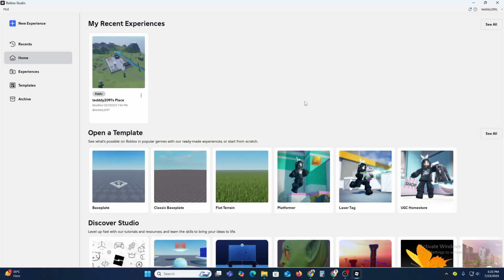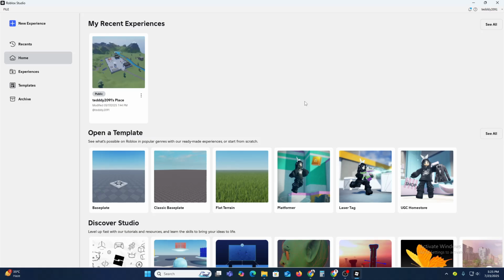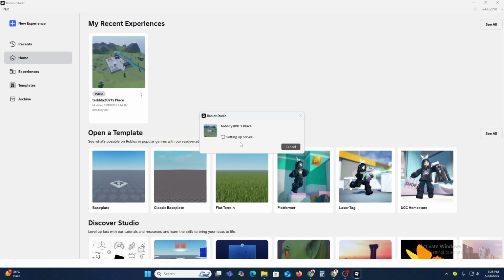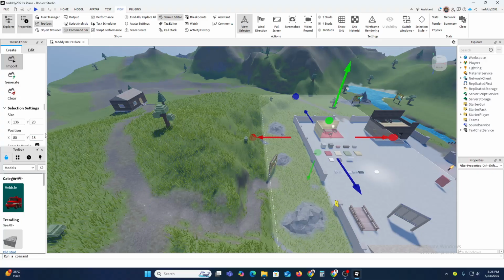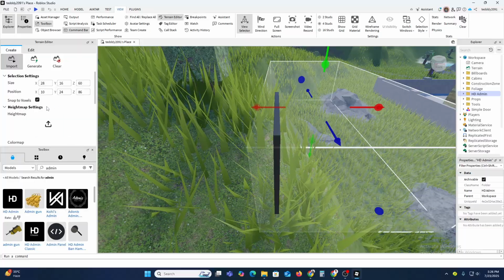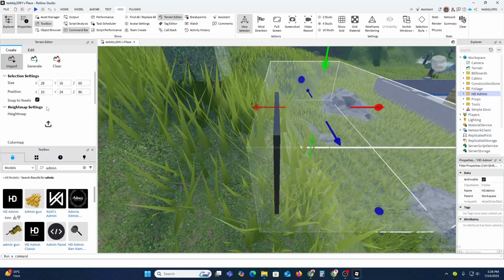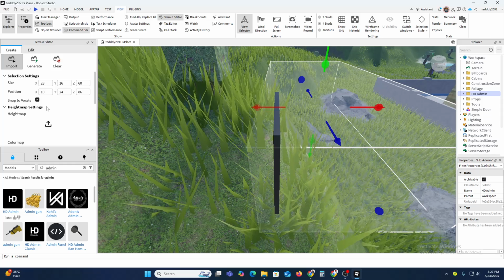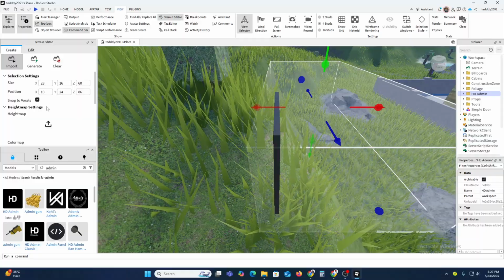How To Add Admin Commands in Your Roblox Game (2025)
In this video, we show you how to add admin commands in your Roblox game easily and quickly. You’ll learn how to set up Roblox admin scripts, use Roblox Studio, and manage game permissions to control gameplay. Whether you’re adding fun commands for friends or moderating your server, this guide will help you make your Roblox game more interactive and secure.